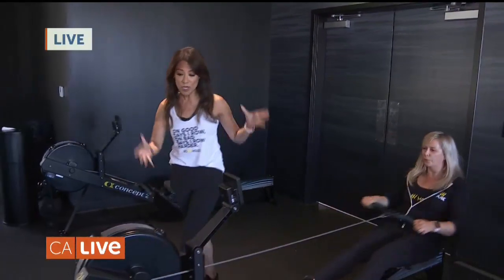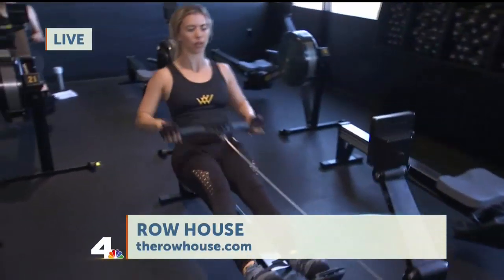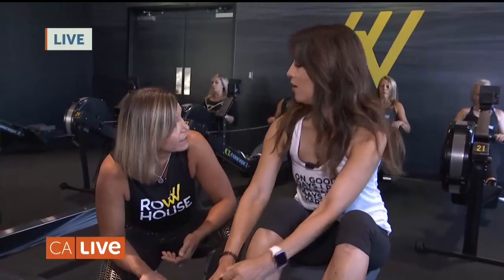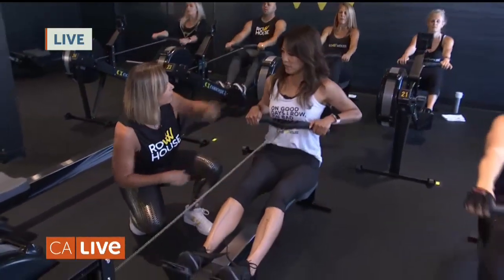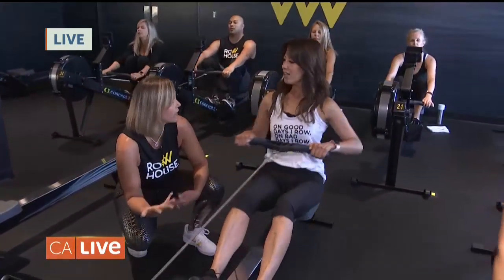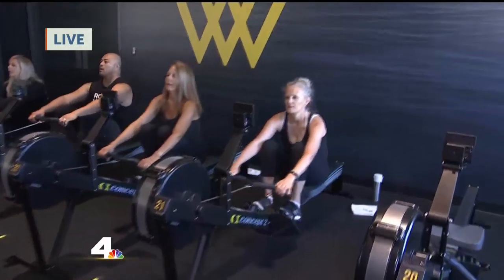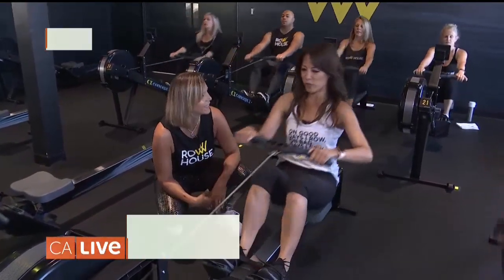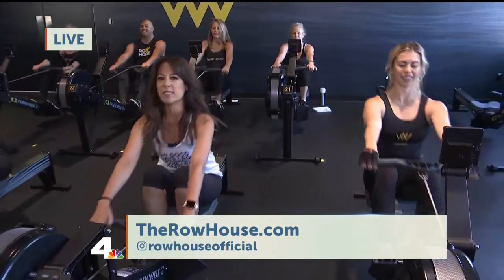Row Your Way to a Healthy, Fit Body | California Live | NBCLA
Rowing uses 85% of your muscles and it's low impact! Row House shows the full-body and game-changing workout that you can cater to your fitness level with Malou Nubla on California Live Sept. 23, 2019. Find more hidden gems on California Live

“California Live” takes viewers across the state to experience must-see destinations, a diverse culinary scene, thrilling adventures, and everything top-of-mind to Californians. Find out what’s new out of Silicon Valley, explore the beauty of wine country, get a daily dose of Hollywood, see why San Diego is coined “America’s Finest City” and more. The show will provide local insertion opportunities for advertisers to air in all three markets or in one of the individual markets.

About NBCLA